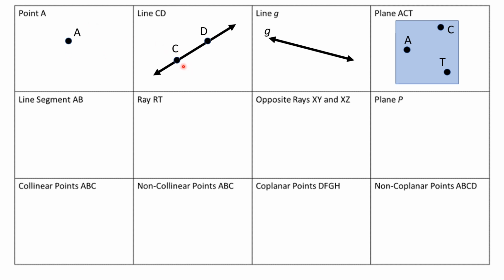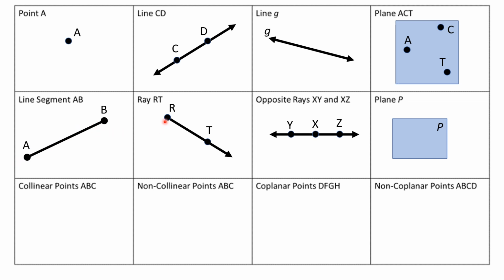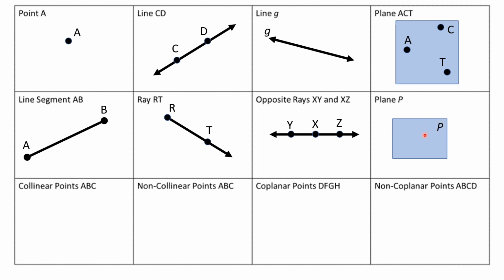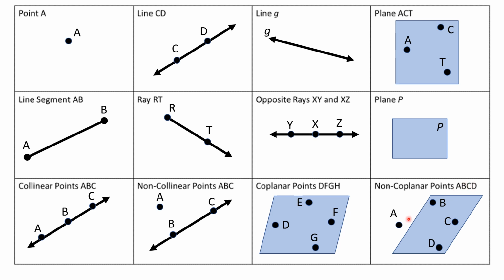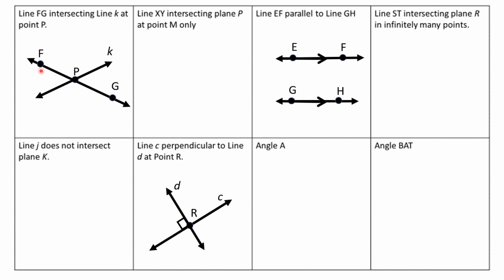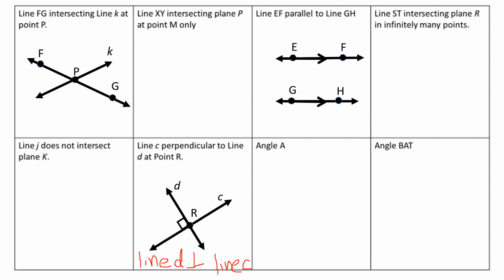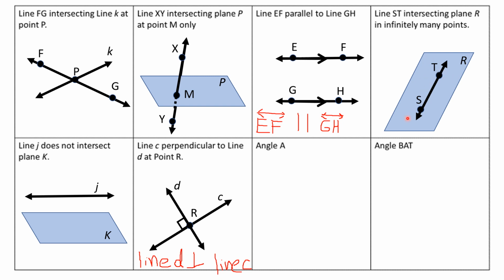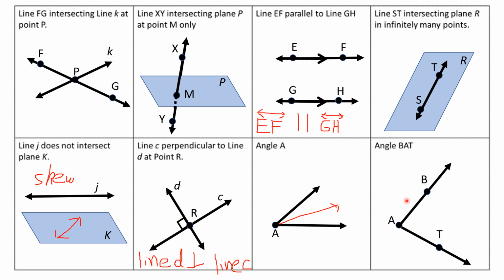8/14 Geometric Sketches